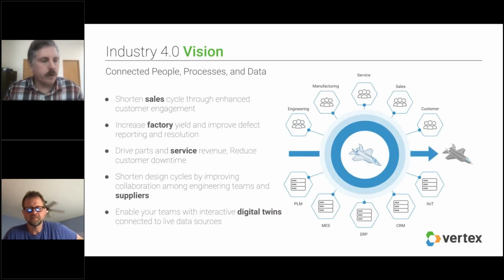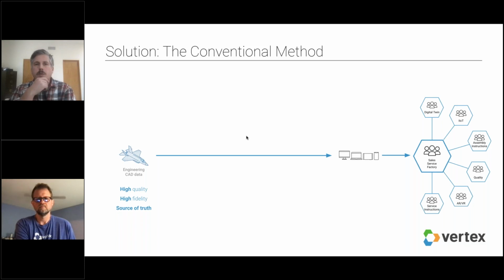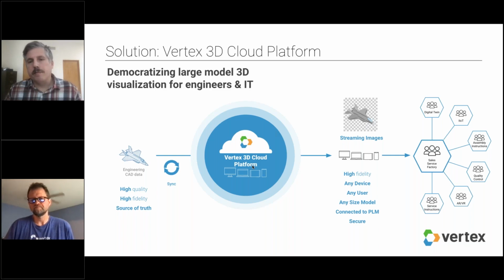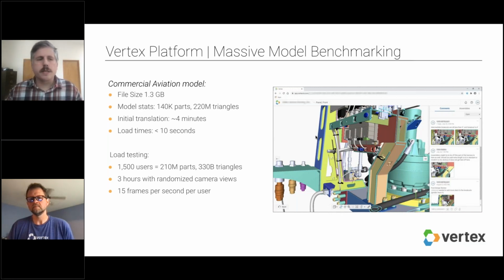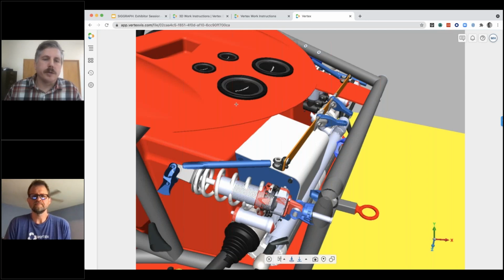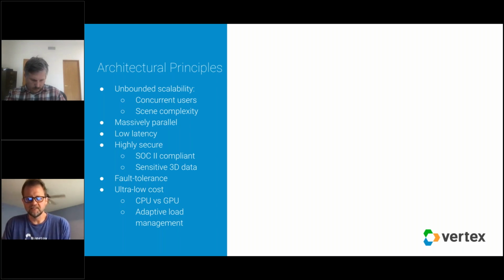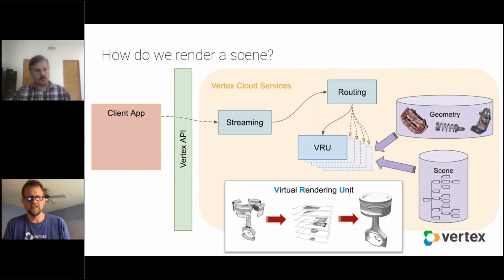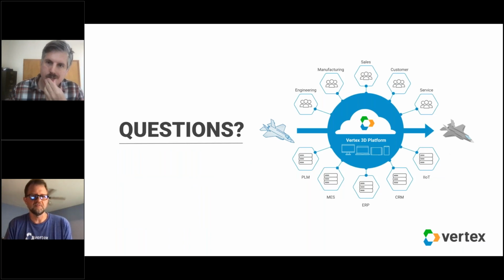Scalable 3D Cloud Visualization for Industrial Applications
Industry 4.0 is digitizing manufacturing processes. Companies are looking for solutions for seamlessly sharing engineering data across teams. In this presentation from SIGGRAPH 2021, Vertex Software’s Principal Engineer, Mike McCarty, and VP of Product, Matt Heying, showcase how our cloud-based visualization platform enables developers to build industry applications with our patented architecture.